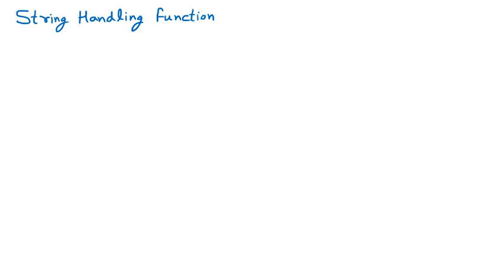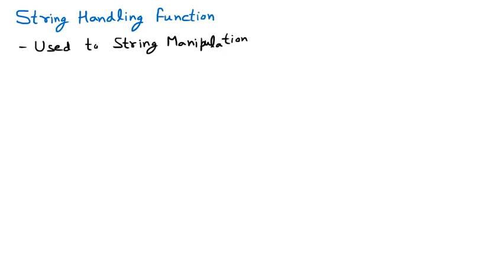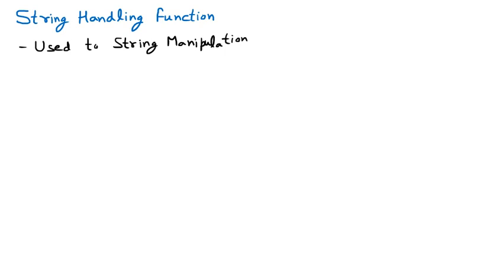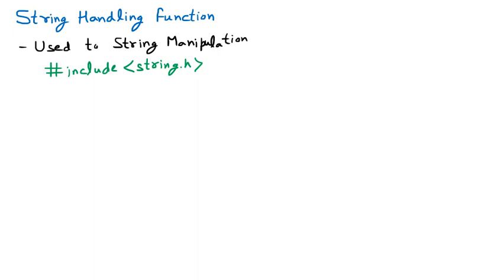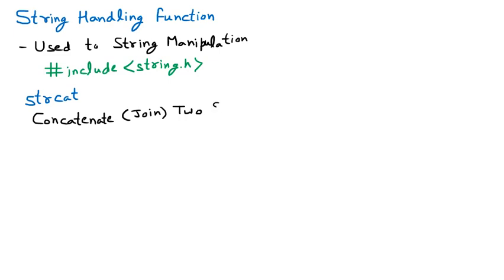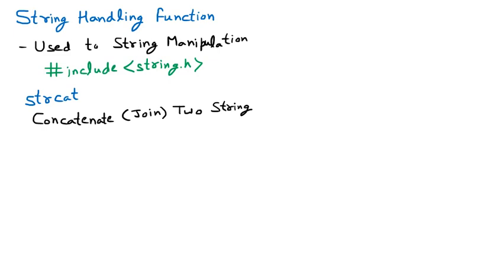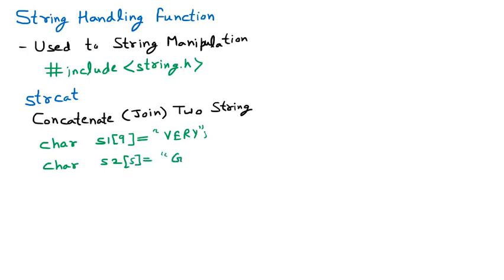String Handling Functions | strcat | C Programming Language | Part 1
String Handling Functions | strcat | C Programming Language | Ankit Verma | Part 1